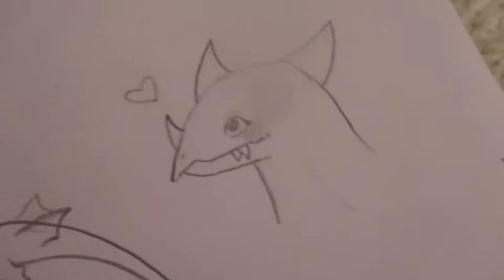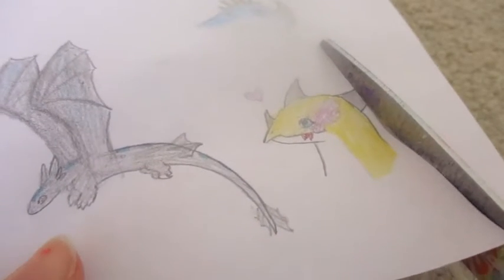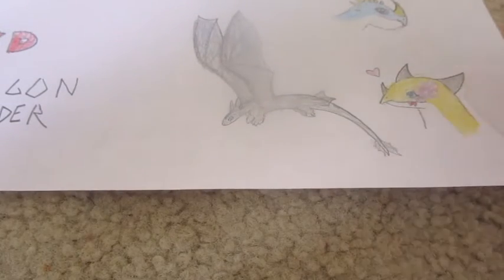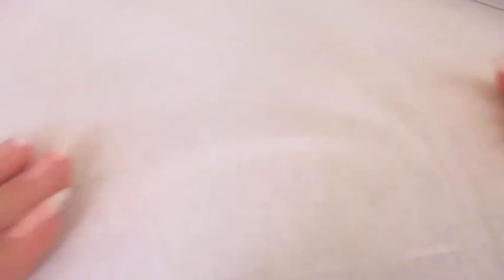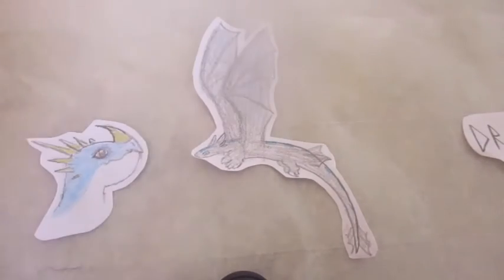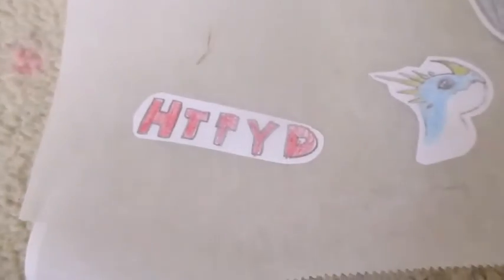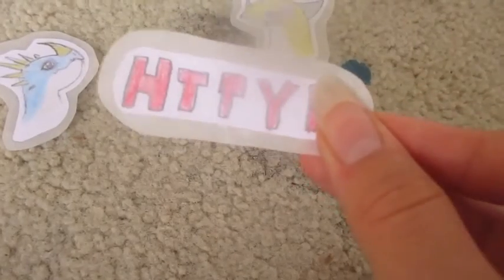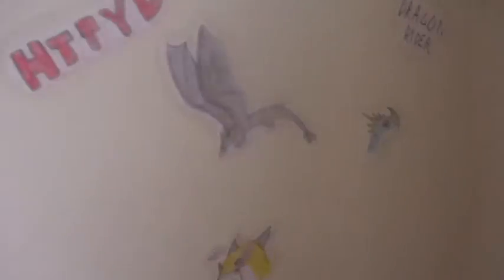DIY HTTYD Homemade Stickers! // Easy Craft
Hello everyone! In todays video I will be showing how to make really easy HTTYD Stickers! Sorry I didn't do my usual thing where I show me doing each step in the process, it would have made the video way to long XD. Also, I apologize for not uploading recently, Summer has given me lots of free time that I MUCH needed, and I got a little distracted from my YouTube channel, but im back and I have a really cool series im planning on making! ;)